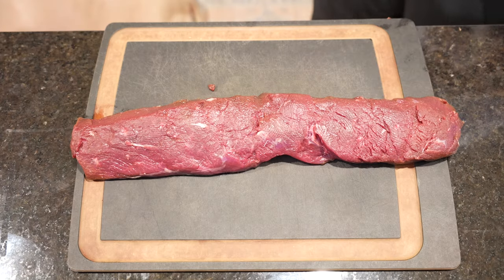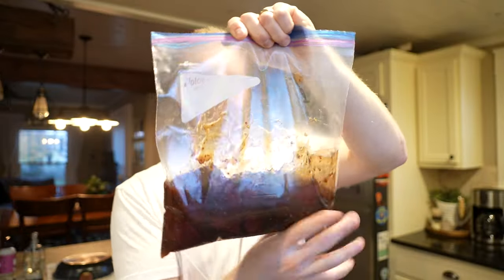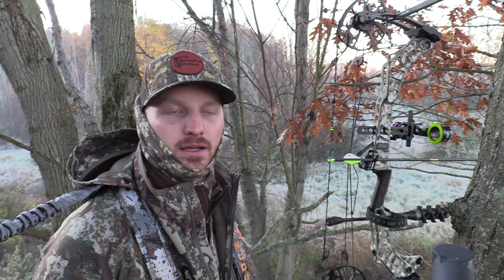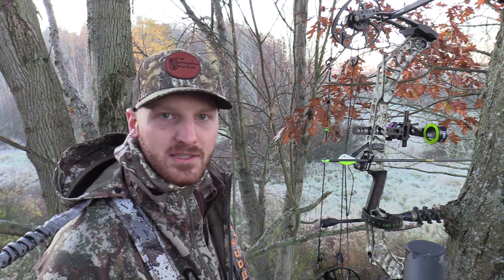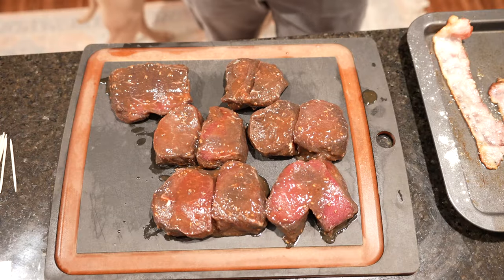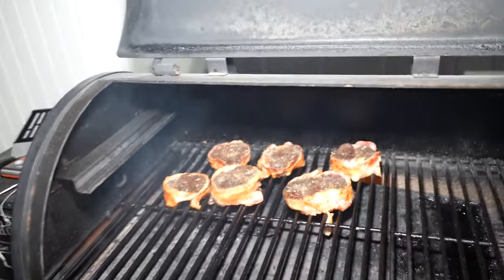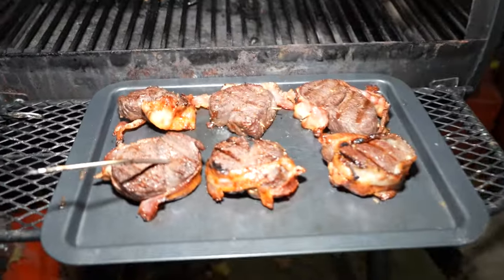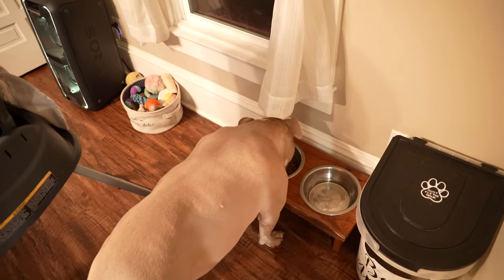AWESOME BOWHUNT in October - SHOTS FIRED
This video includes one of the best hunts our crew has had in late October.  Jake had an awesome hunt with Dillon behind the camera to capture it all.  The morning was cold, but filled with deer movement, a coyote, and a shot fired.  Also included is a BONUS RECIPE Jake enjoys to do with venison backstraps.  INGREDIENTS and FULL RECIPE below!

Bacon Wrapped Teriyaki Venison Filet-Mignon:
Ingredients:
    - Venison Backstrap
    - Bacon
    - Teriyaki Sauce
    - Salt, Pepper, Garlic Blend
    - Honey Killer Bee Dry Rub (Any BBQ or other preferred dry rub will work)

Recipe Instructions:
    1.   Remove any silver skin, discolored meat, or other trims from your         backstrap(s)
    2.  Slice your backstrap in to butterfly cuts roughly 1.5-2 inches thick
    3. Place your butterflied backstraps in a bag/container and cover with teriyaki sauce.  Once covered, seal the container and let stand in the fridge for 8-24 hours
    4. Fire up your grill or smoker to 450 degrees.
    5. Remove backstraps and wipe excess teriyaki sauce from your filets.  Season the backstraps with SPG, and wrap in bacon.  (To help the bacon crisp up, I will bake it at 400 degrees for 8-10 minutes)
    6. Season the bacon with Honey Killer Bee dry rub.  Any preferred BBQ or other dry rub will work great too.
    7.  Once your grill/smoker hits 450, set the bacon wrapped filets on the grates.  Be sure each filet has good grill contact to really get that char.  Cook each side for 3-4 minutes, until the internal temperature hits 130-135 (for rare/medium rare cook).
    8.  Let stand for about 5 minutes.  Then cut up and take a seat, this is a good one!